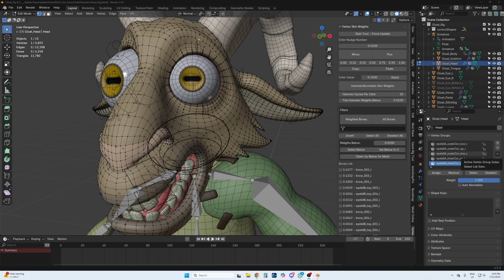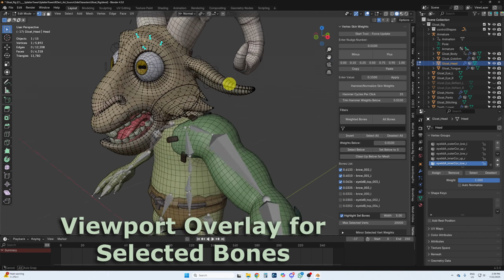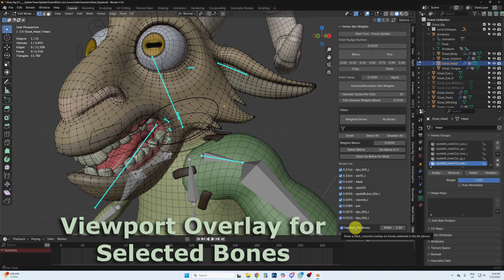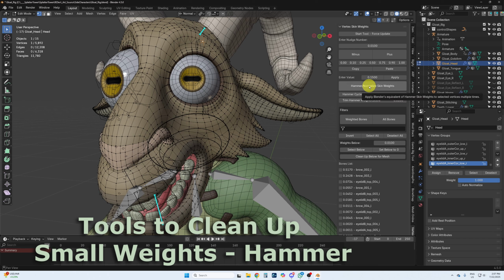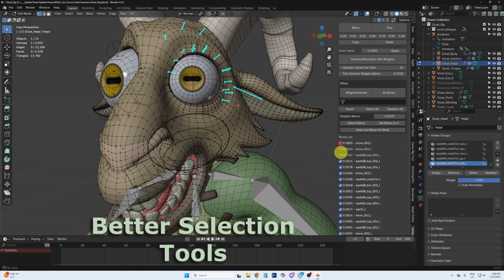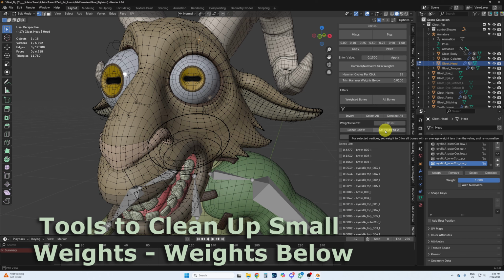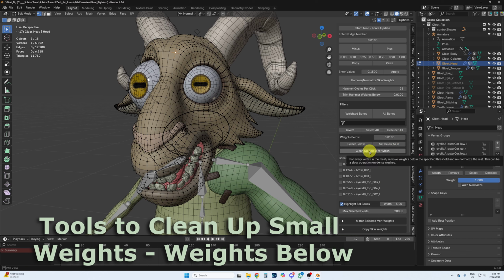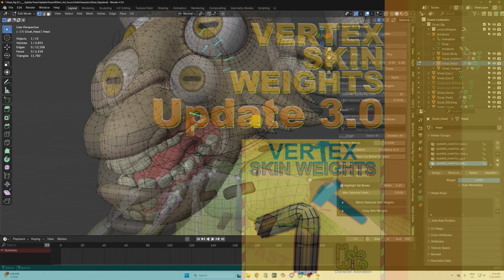Vertex Skin Weights Addon Blender - Update 3.0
Big Update for Vertex Skin Weights.

🔧 Vertex Skin Weights UI - Advanced Weight Editing for Blender

This powerful Blender addon gives you precise control over vertex weights for character rigging and animation. Perfect for character artists and technical animators who need pixel-perfect weight distribution. Vertex Skin Weights Tool is the perfect complement to Blender's standard weight painting workflow. While traditional weight painting excels at establishing general weight distribution, this addon gives you the precision control needed for fine-tuning and detail work. Together, they form a complete skinning solution for character artists and riggers who demand both artistic freedom and numerical accuracy.

In this tutorial series, I show you how to:
✅ Directly edit vertex weights with precision
✅ Speed up your rigging workflow with advanced weight tools
✅ Copy/paste weights between vertices and meshes
✅ Mirror weights with automatic bone name handling
✅ Transfer weights between different character meshes

This addon solves common rigging problems like:
- Fixing weight painting errors at the vertex level
- Cleaning up automatic weight assignments
- Precisely adjusting deformations in problem areas
- Mirroring and transferring weights between characters

Chapter:
0:00 Intro
0:31 Viewport Overlay for Selected Bones
2:36 Tools to Clean Up Small Weights - Hammer Tool
3.03 Better Bone Name Filtering
4:18 Better Bone Selection Tools
4:35 Tools to Clean Up Small Weights - Weights Below
 7:15 Set Fixed Weights Bug Fix

Links for this addon in comments.